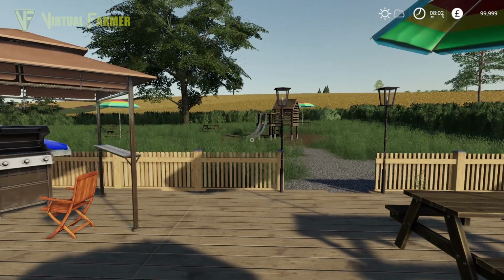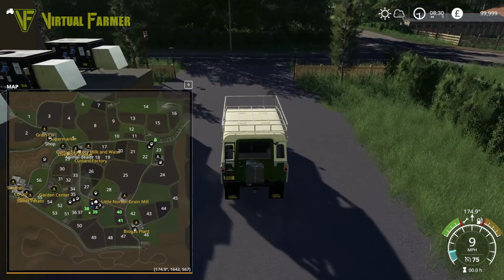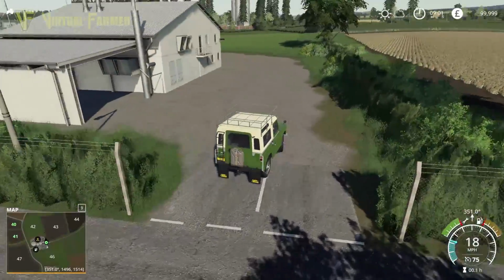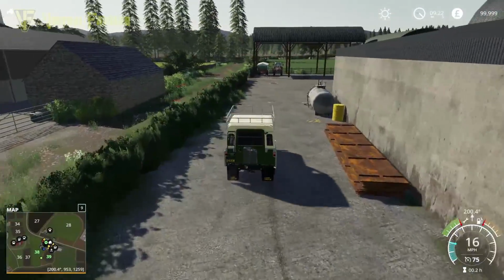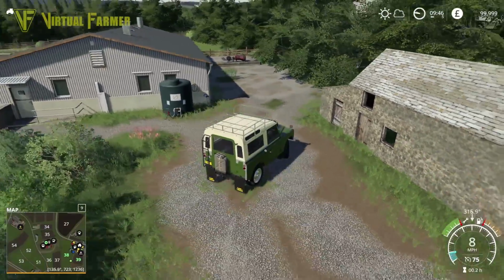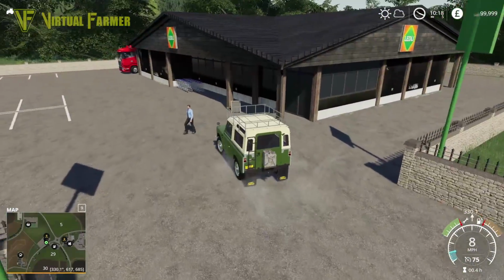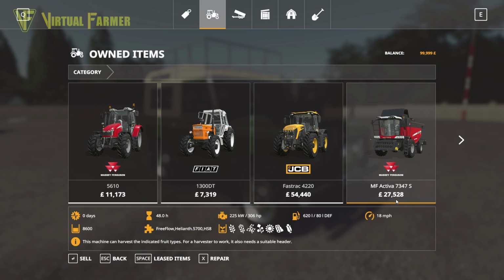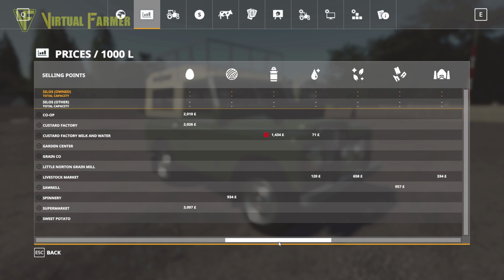Little Norton by GBModding | Farming Simulator 19 Map First Look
In this video we take a first look at LittleNorton by GBModding, an English based fictional map for Farming Simulator 19  released on PC/Mac!

You can download the map from the in- game mob hub

Thanks to the following Patreons for their support during May:
-- Executive Producer --
CornishGuardian
Galcomp Gamer
Pheonix3081

-- Co-producer --
martinMLGAMER

-- Associate Producer --
Charles Spalding
Chris Moran
Drummer41ife
F2S Gaming
Flupper88
GTFarming On Youtube
James
James Coy
Jeytav
Joergen Andersen
Joshua Hanousek
Martin Kristensen
Simon Hardy
SimTheFarm
Zachary

-- Patron --
Deacon Ix
Farmer Lewis 11
FendtFarmer85
fiona siddons
Harry Edwards
James Dickinson
Lee Dawson
Lee Jones
Mathias Larsen
Patrick Mueller
Tim Herrington
Boom Confetti

System Specs:
Hard Drives:
- 2x WD Blue 2TB Desktop Hard Disk Drive